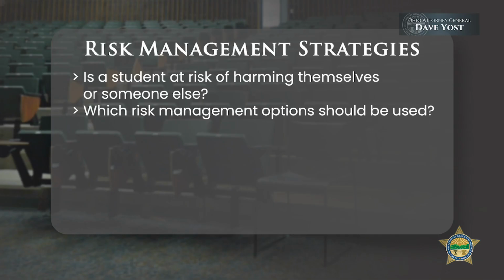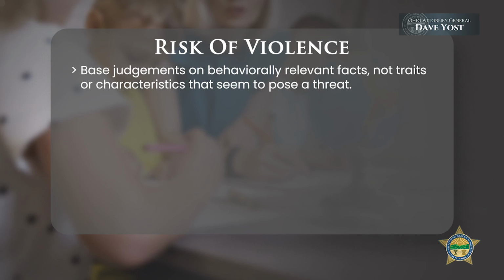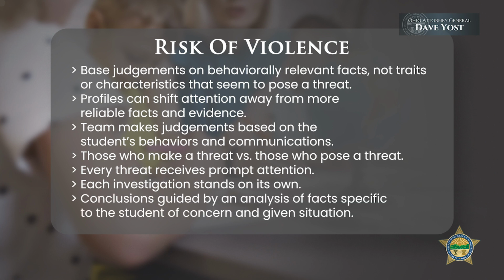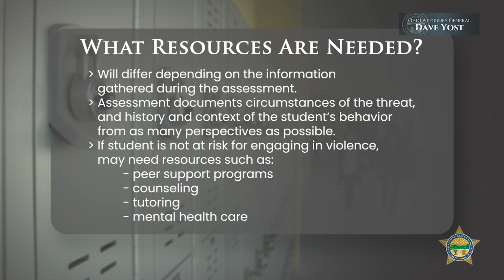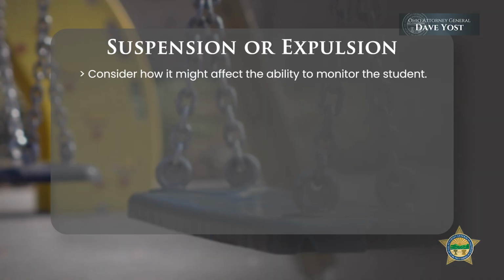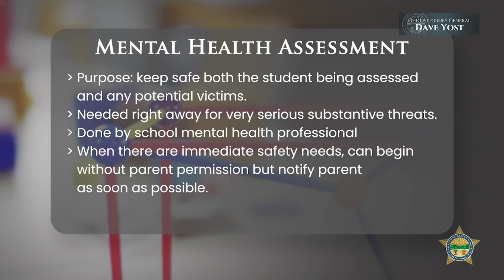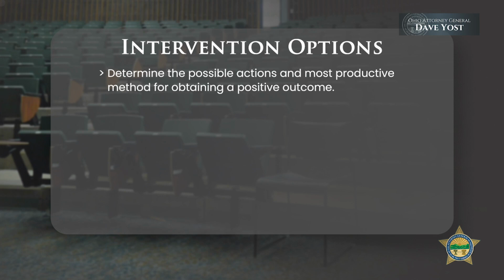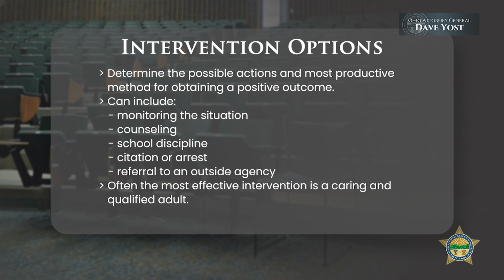Ohio School Threat Assessment Training: Step 6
Ohio School Threat Assessment Training: Step 6, Develop Risk Management Options